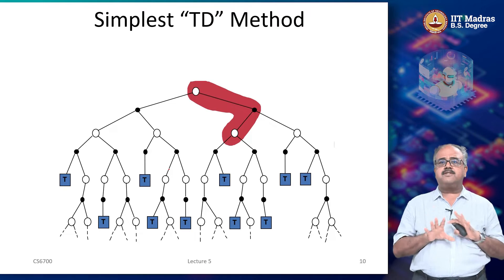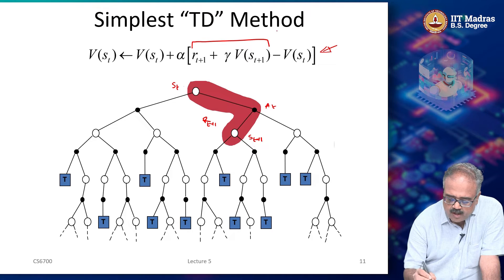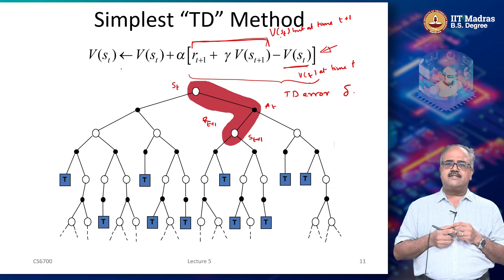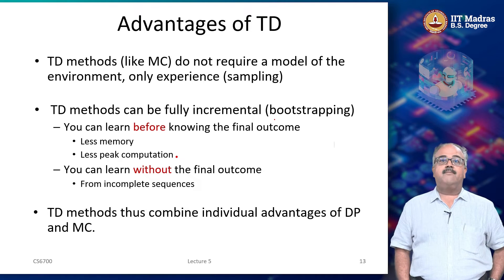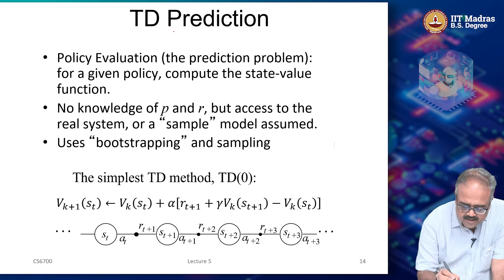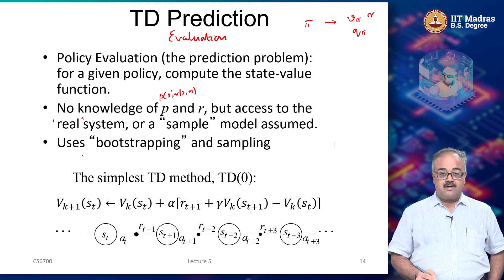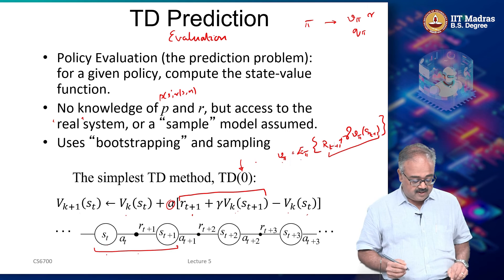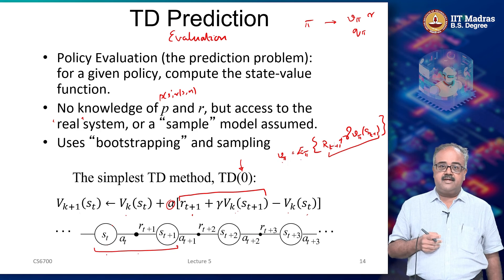Temporal Difference Learning (TD)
(1) Temporal Difference Learning
(2) TD error
(3) TD Prediction TD(0)
(4) Example